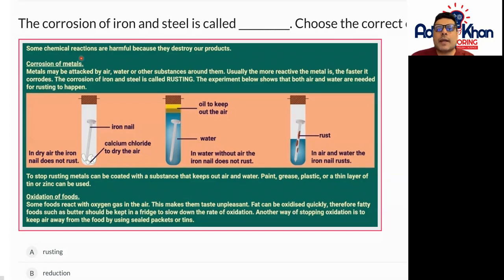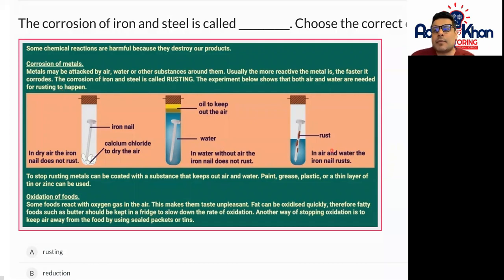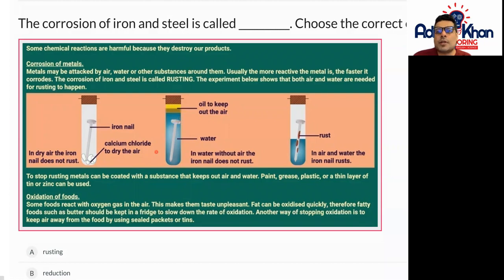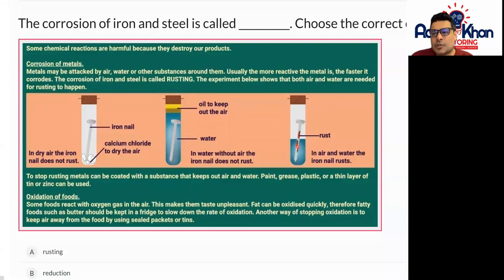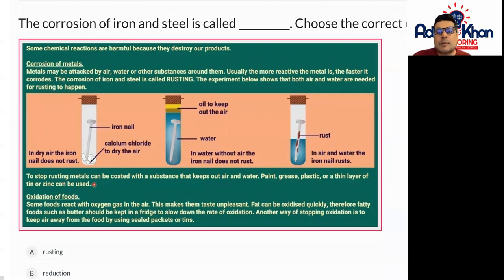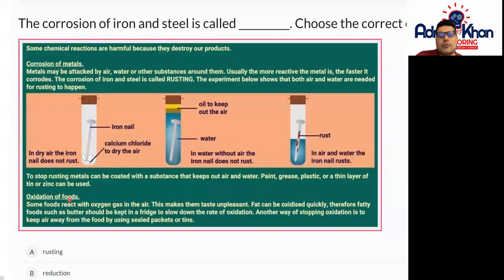Key Stage 3 Science - Harmful Chemical Reactions